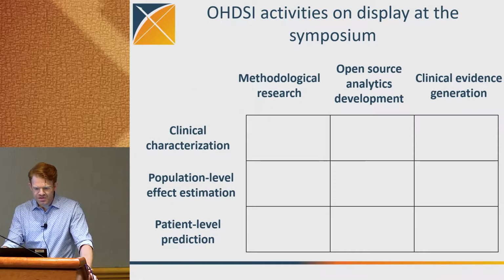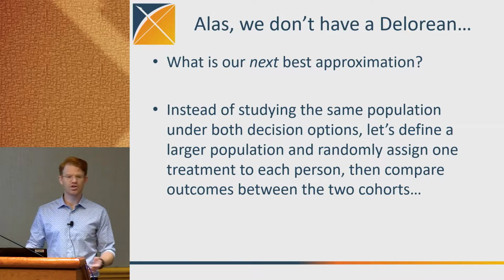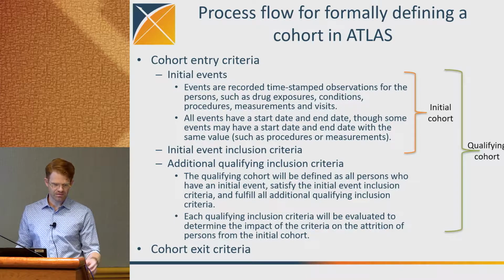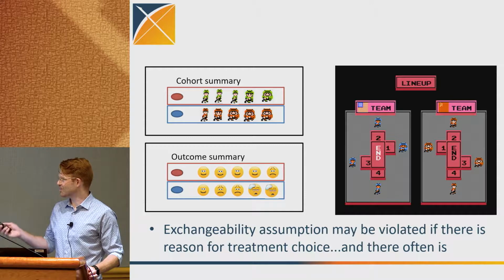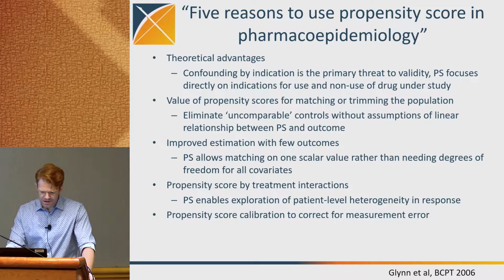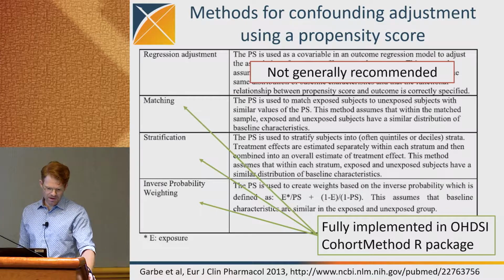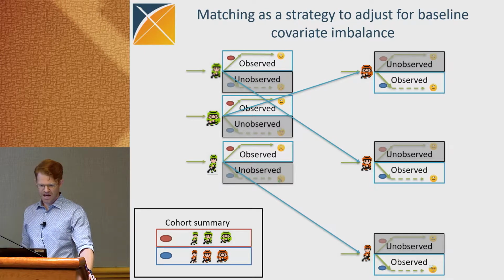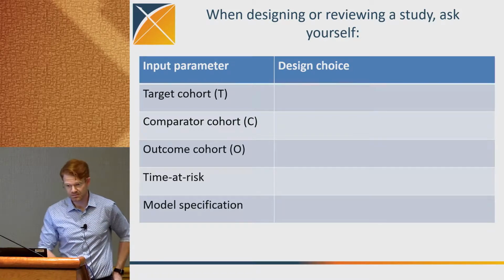2019 OHDSI Tutorials - Population-Level Estimation (1 of 4)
Overview of the new user cohort method design